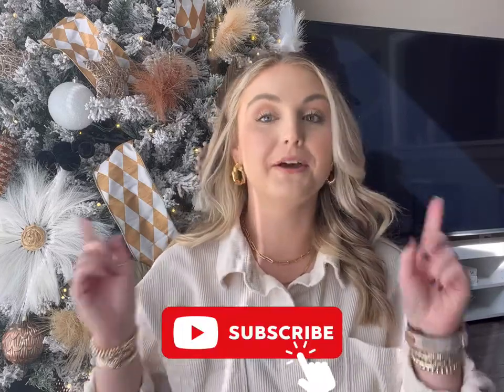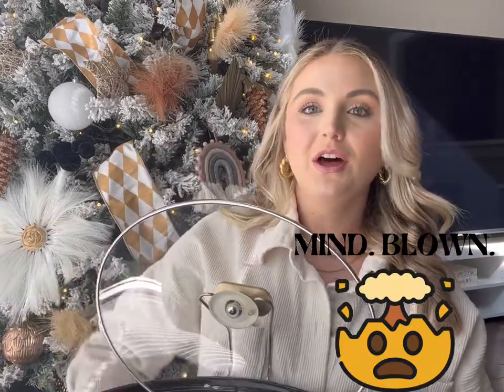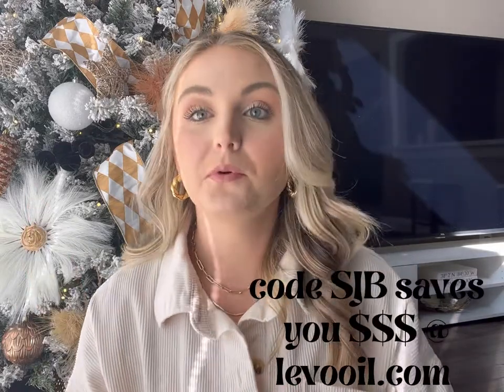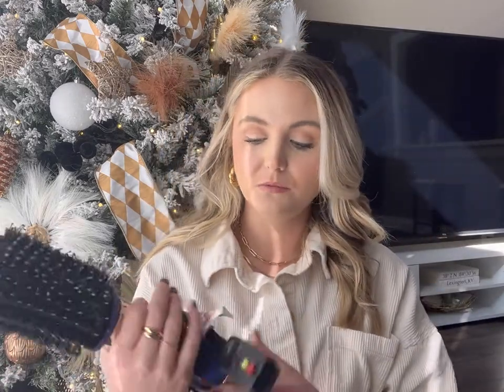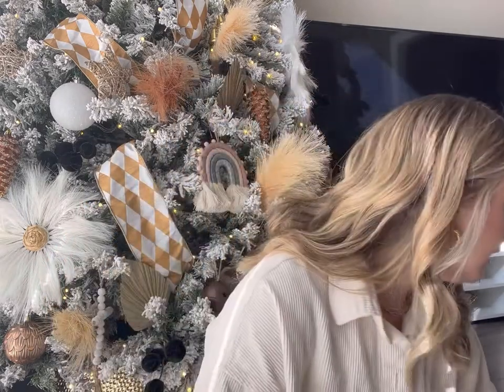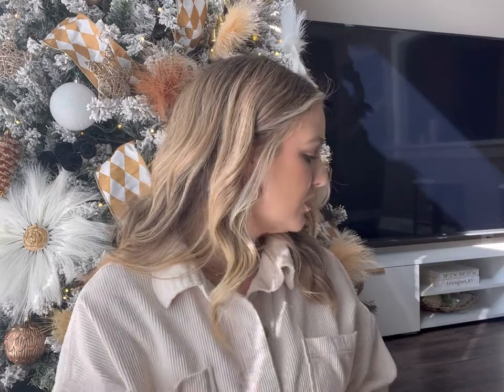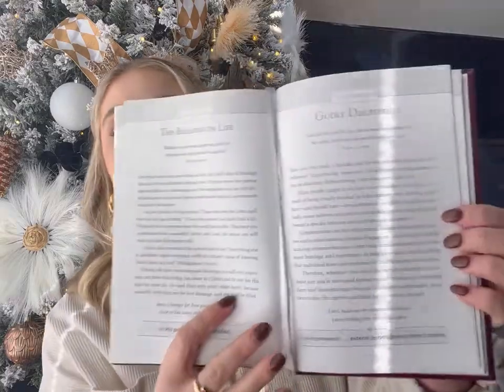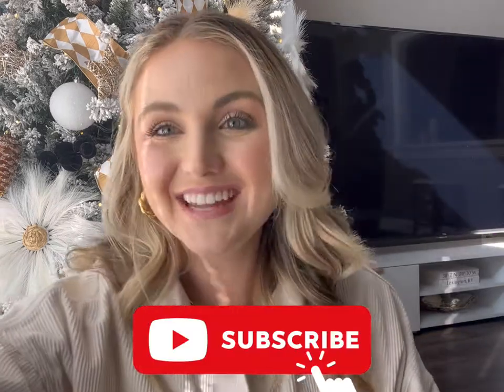Christmas Gift Ideas & Stocking Stuffers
Tula code: SARAJ15

Christmas / gift ideas / gift guide / stocking stuffers / holiday shopping / Christmas shopping / Santa /